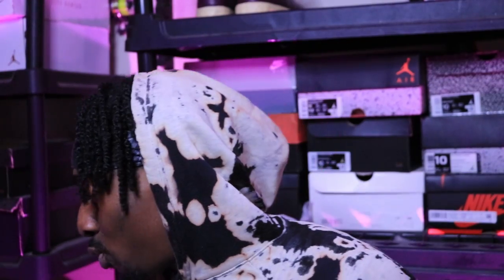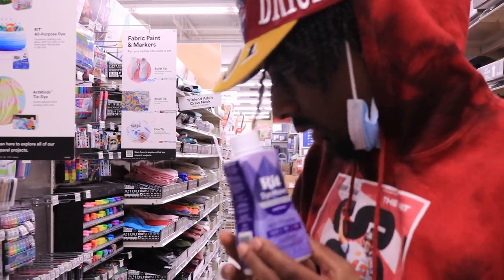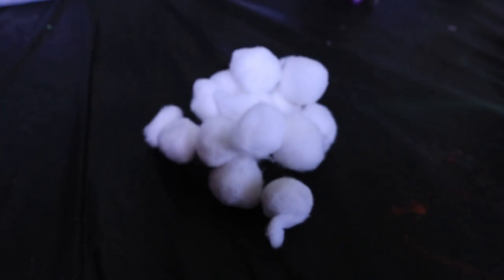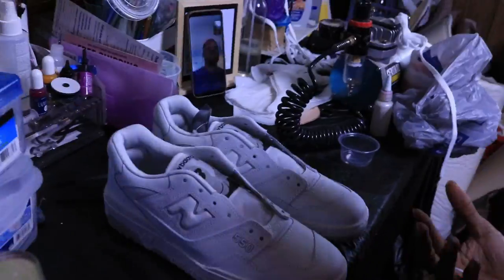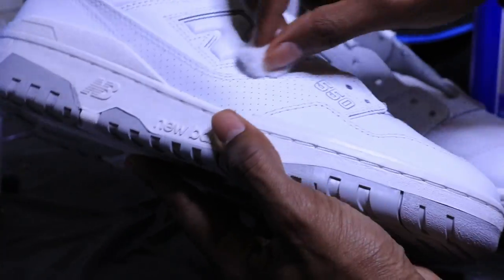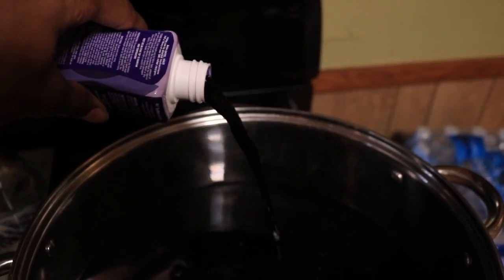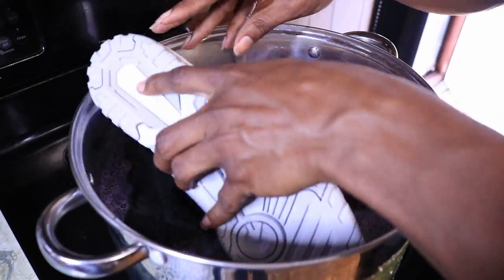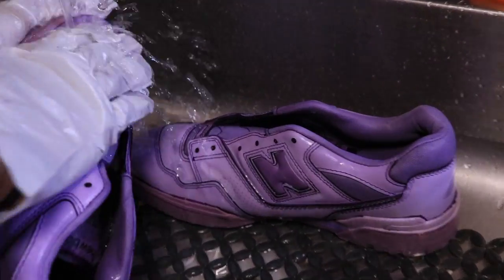HOW TO DIP DYE YOUR SHOES!! (Tutorial)DIY